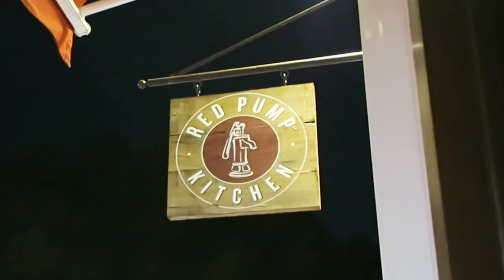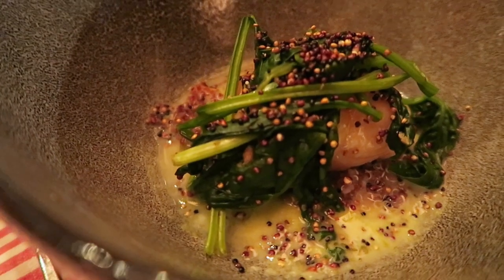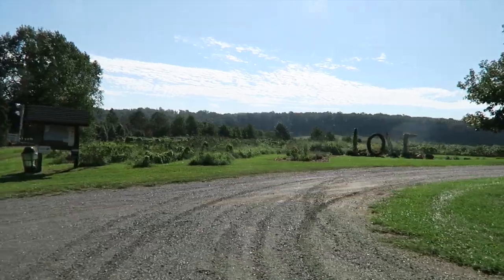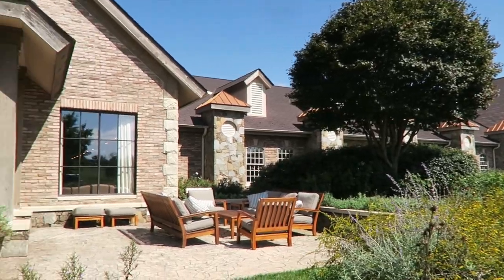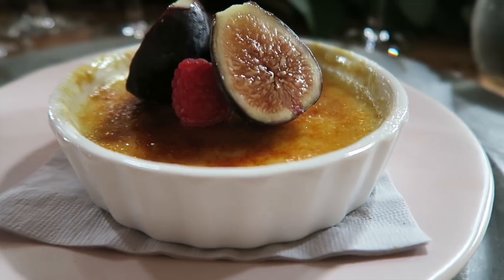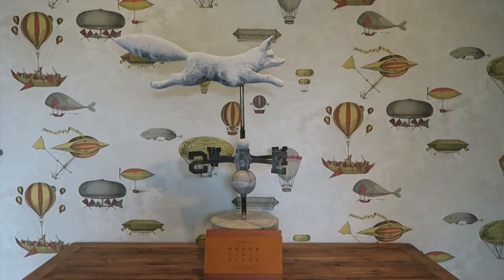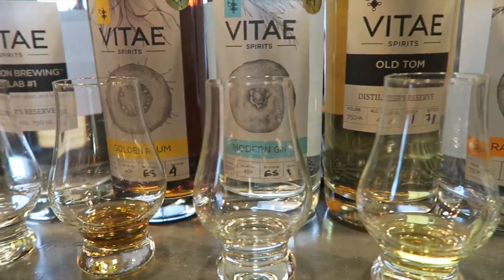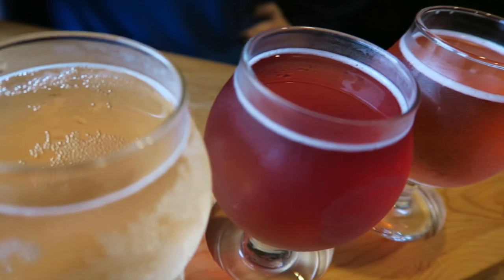WINE IN CHARLOTTESVILLE : FunSized Frolicking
Come with me as I explore Virginia's Wine Country in Charlottesville, Virginia!

CAMERA I USE

CODES FOR DISCOUNTS:

★ 15% HANOGRAM CUSTOM PHONE CASE ALLYSONB
 ★ FREE LYFT RIDE: ALLYSON796477
 ★ $100 Gift card when you switch to VERIZON FIOS: BERGE213VZ
★ $10 Credit for Ritual ALLYSON12375